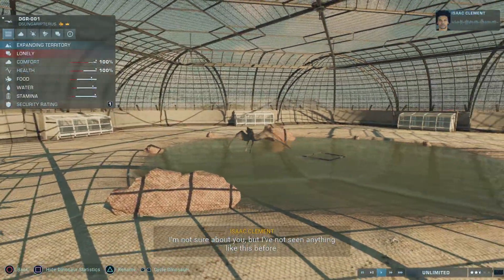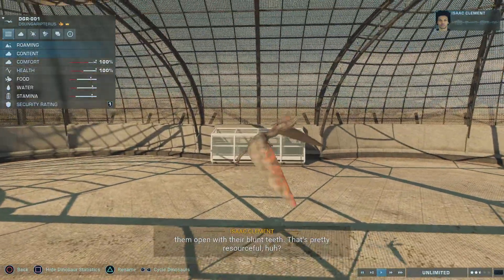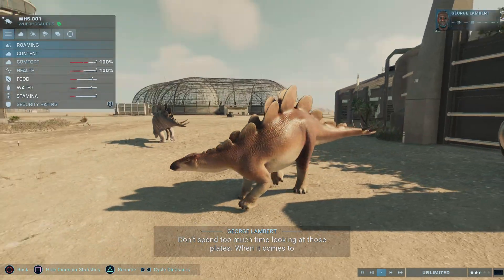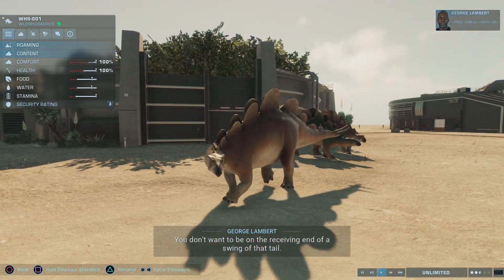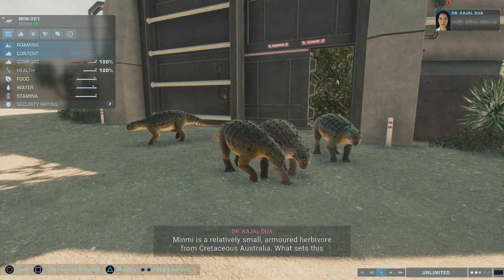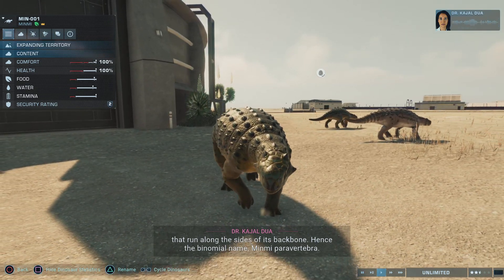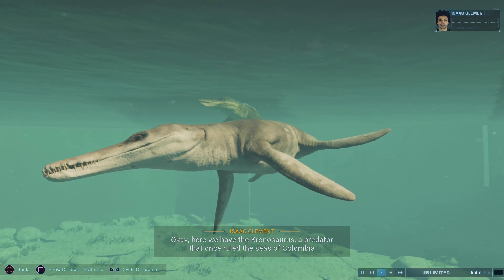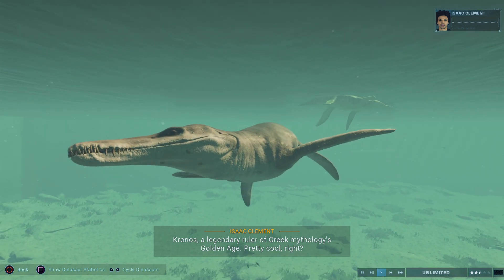Jurassic World Evolution 2 Early cretaceous pack